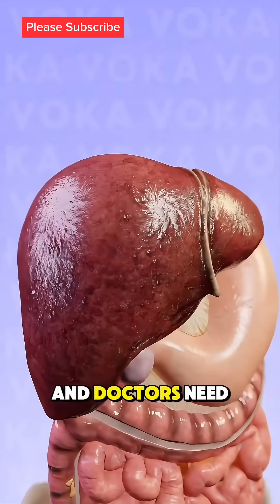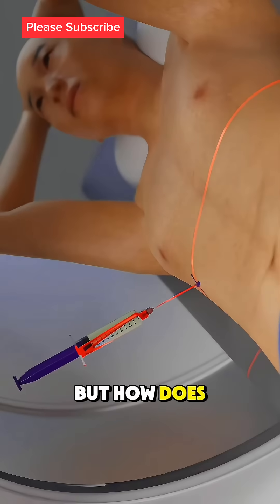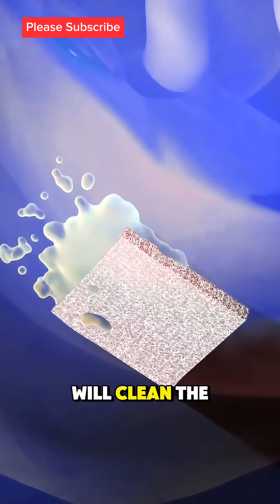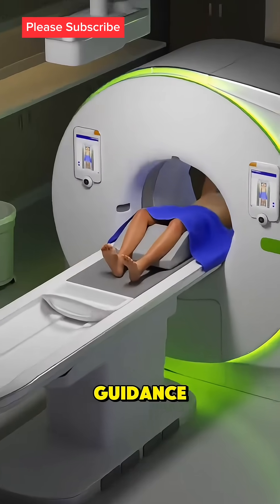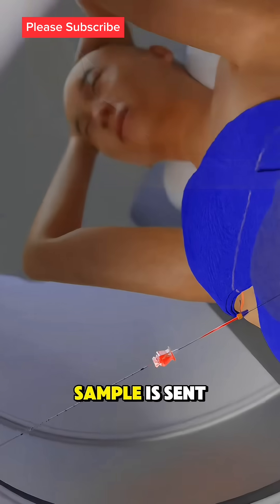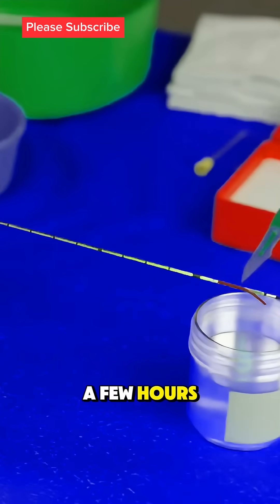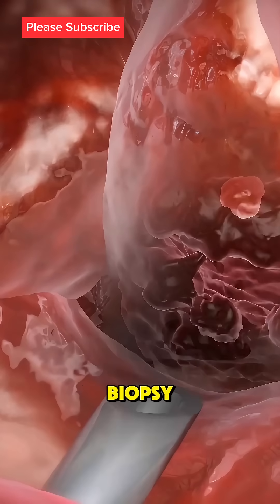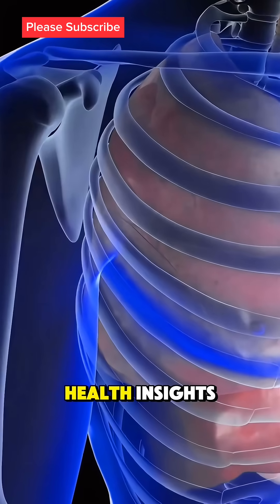Liver Biopsy Procedure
A liver biopsy is a medical procedure used to obtain a small sample of liver tissue for examination under a microscope. It helps doctors diagnose liver conditions, assess the severity of liver disease, or monitor the effectiveness of treatment.